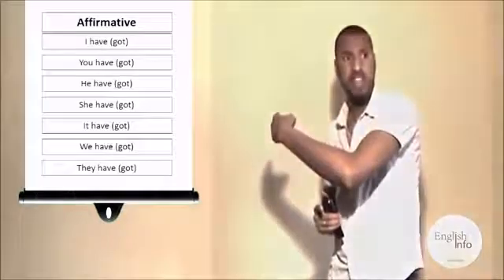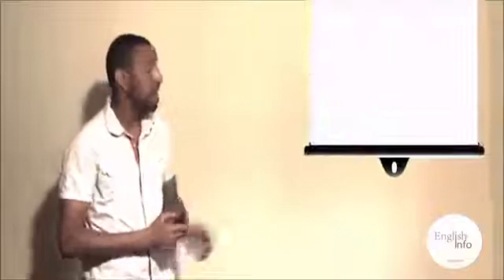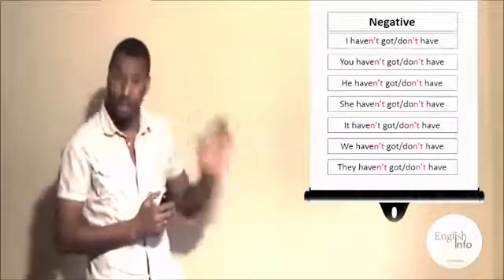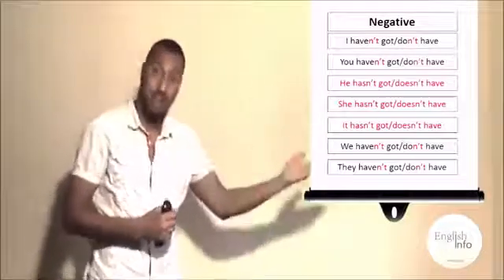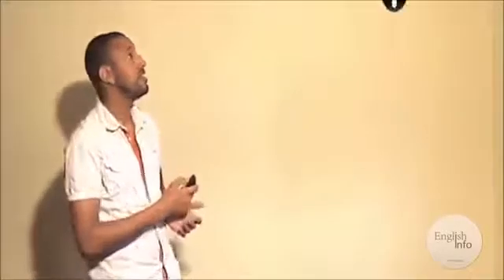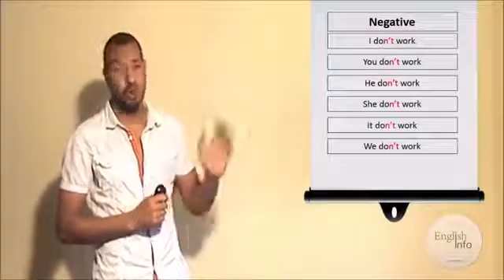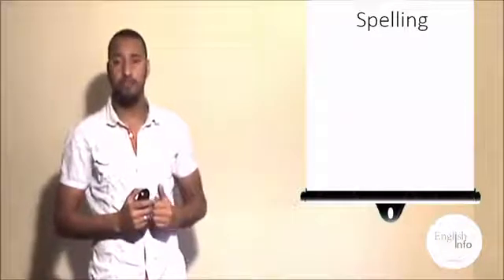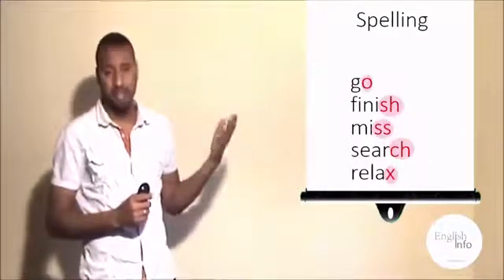The Simple Present Tense @ جذع مشترك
السلام عليكم يا طلاب وطالبات والتلاميذ و التلميذات
لقد خصصنا قناة Tilmid Tice للتدريس عن بعد بعد تفشي فيروس كورونا الذي يهدد العالم
إلى حين إشعار آخر